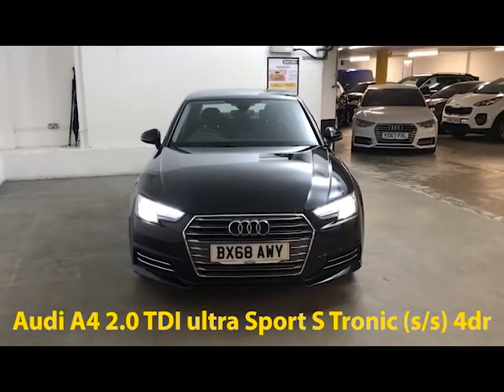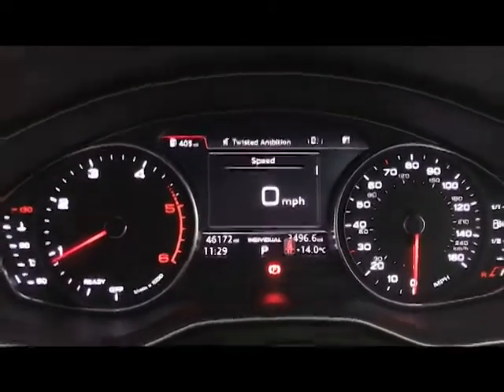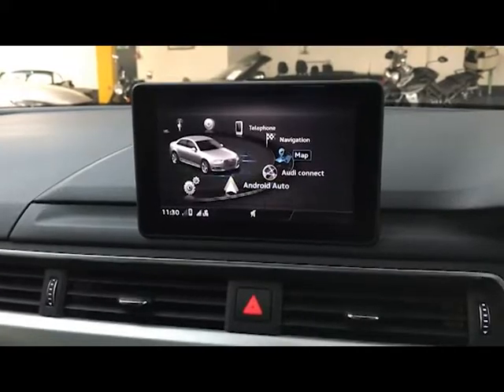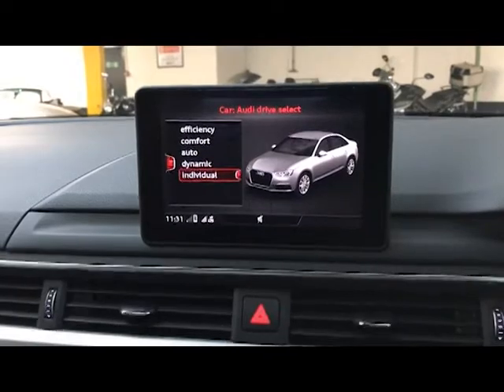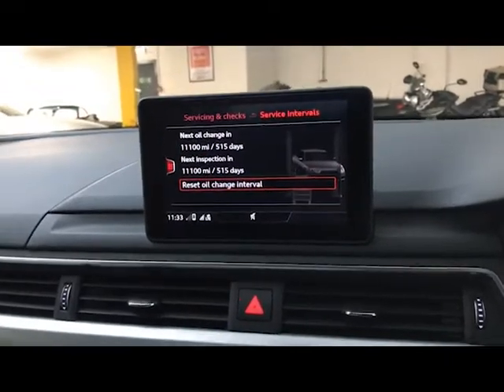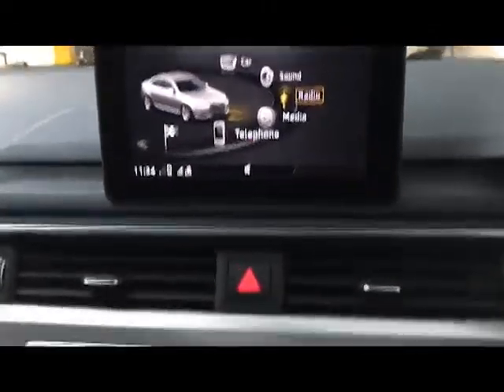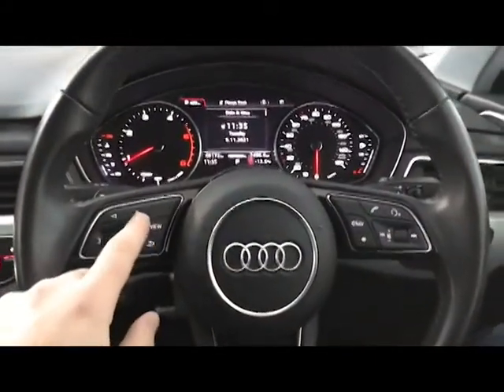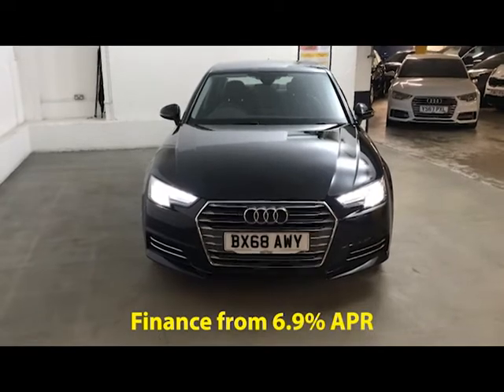Audi A4 2.0 TDI ultra Sport S Tronic (s/s) 4dr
BX68 AWY